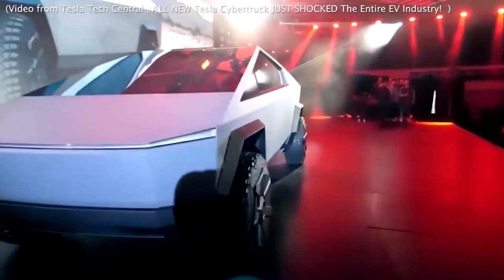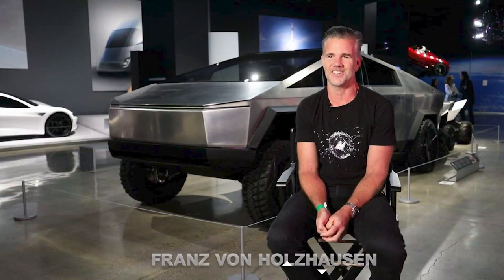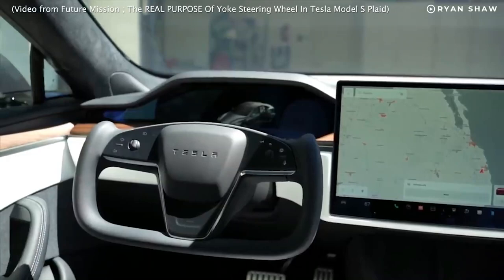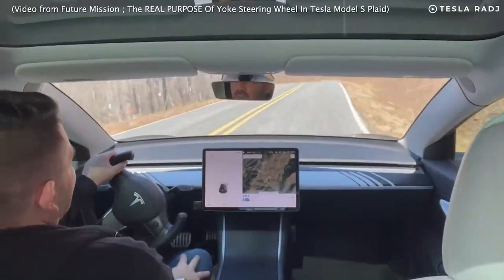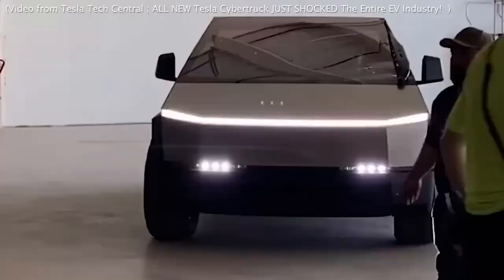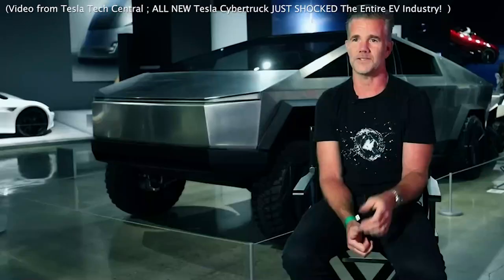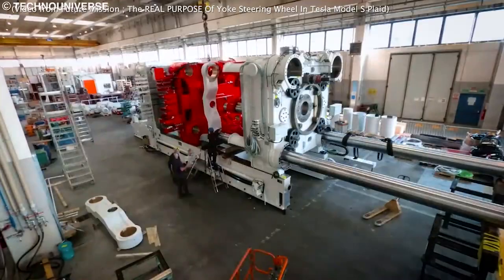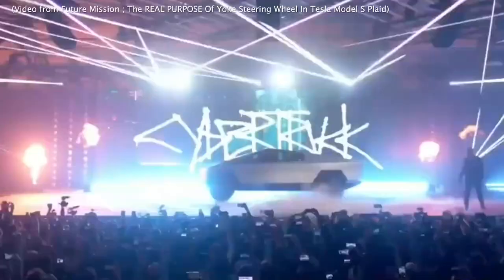Franz von Holzhausen: Tesla Cybertruck Is the New EV ( Visual Design Leaks) 😳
Franz von Holzhausen: Tesla Cybertruck Is the New EV ( Visual Design Leaks) 😳 Tesla cybertruck final update leaks cybertruck new designs which is amazing.  Cybertruck production updates ramp up the production of the upcoming tesla cybertruck according to cybertruck news. This cybertruck last update is set to prepare the market ready for the Tesla cybertruck exhibition.

Recent visual leaks indicate that the upcoming Tesla Cybertruck may feature the polarizing Yoke steering wheel previously used in the Tesla S and Y models. Additionally, there are some notable updates regarding the usage of stainless steel and production timelines. Please join us in this video as we carefully examine these leaks pertaining to the highly-anticipated Tesla Cybertruck.